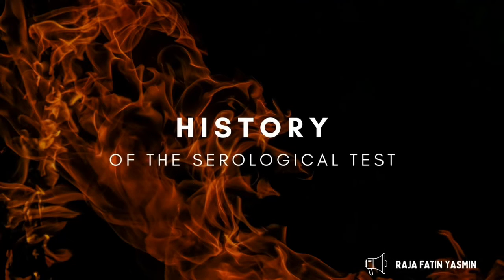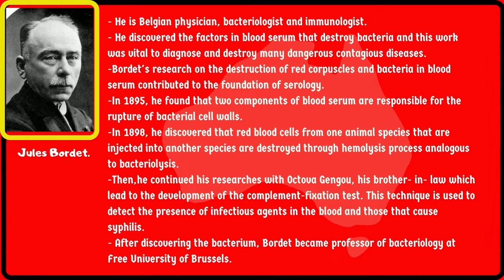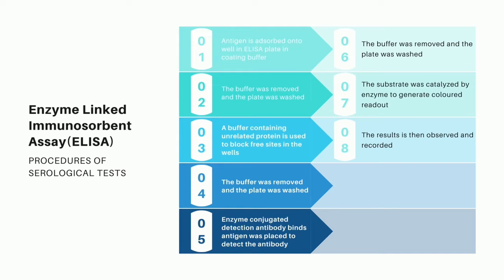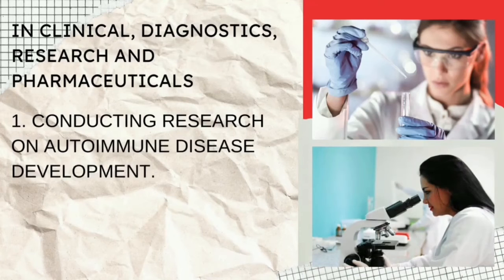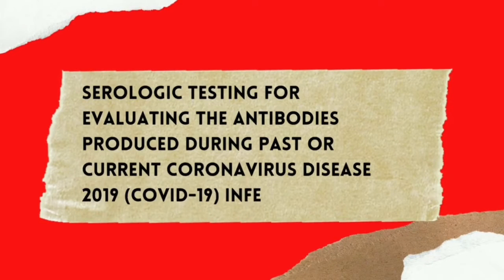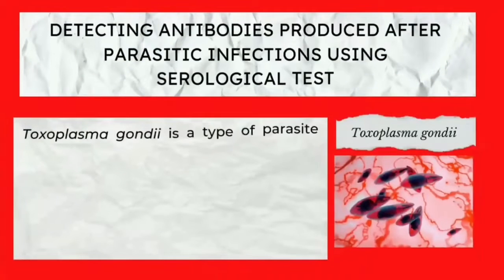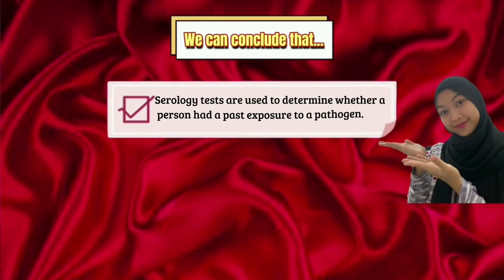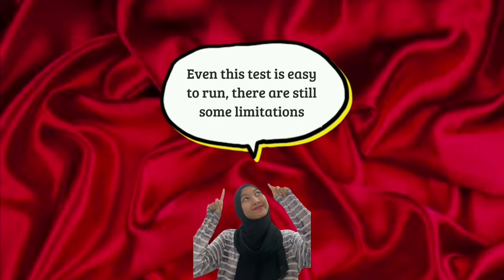VIDEO PRESENTATION MLT; SEROLOGICAL TEST by ESPERTO (P2HS1113C2)